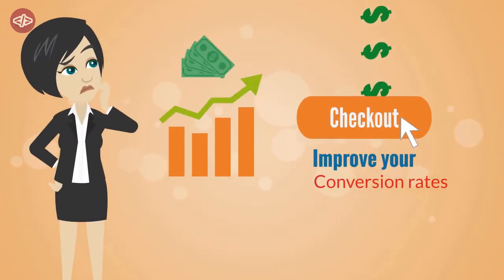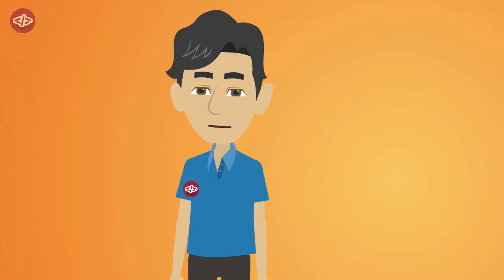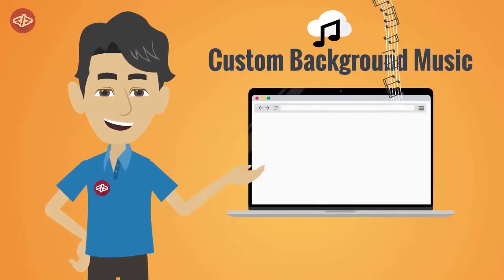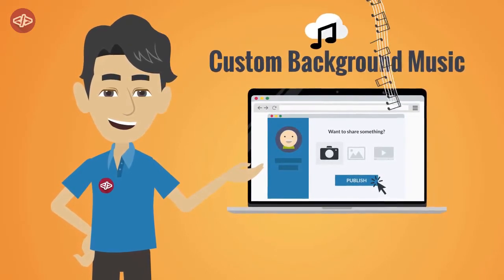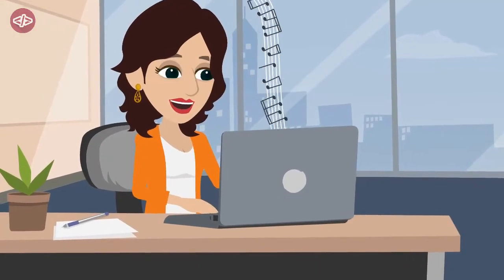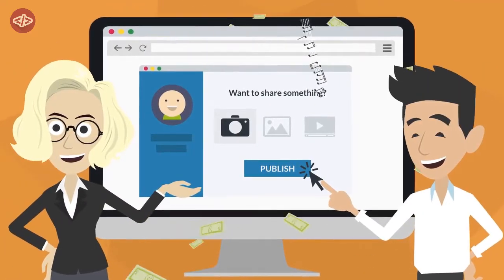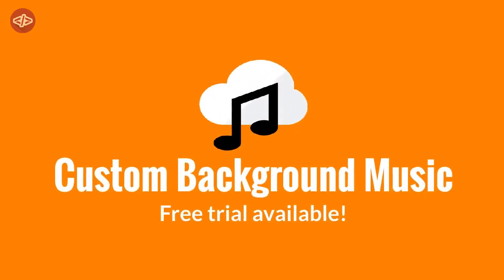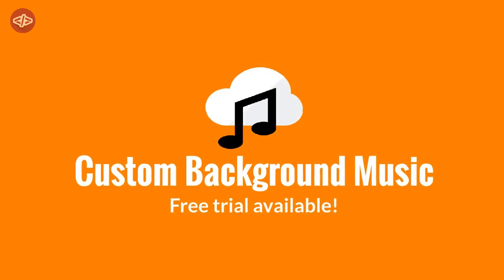Custom Background Music - How To Add Music (Your Own Song) To The Background Of Your Shopify Store